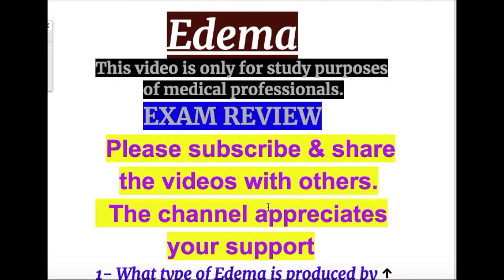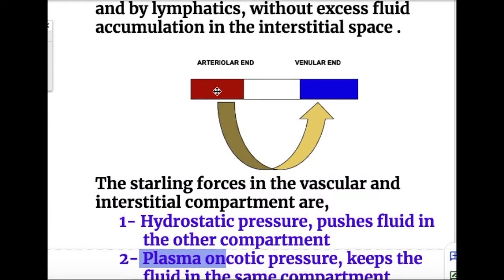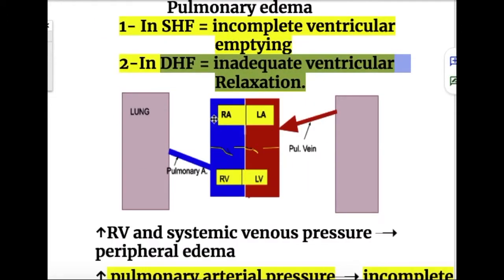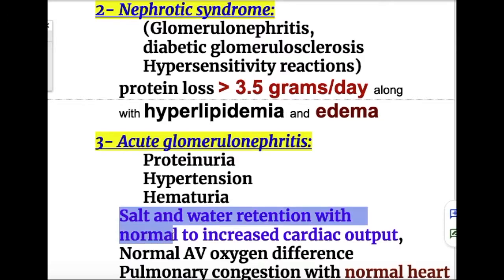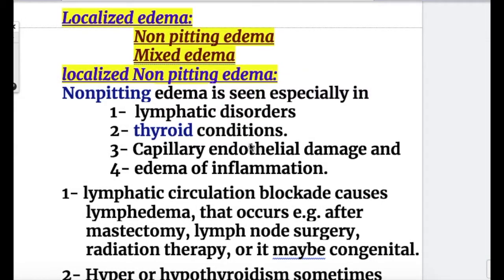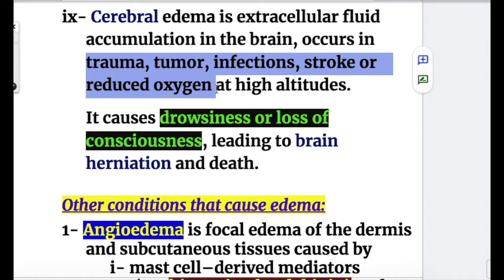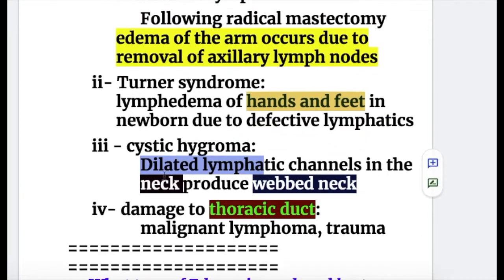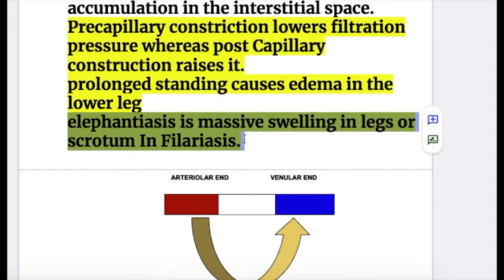EDEMA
Edema , interstitial space ,Body water,
,starling forces , arteriolar end , venular end ,
,Hydrostatic pressure,   Plasma oncotic pressure, ,  plasma oncotic pressure
, hydrostatic pressure
 , Capillary pressure,

 lymphatic obstruction,
Venous obstruction,
 arterial volume ,
  vascular resistance,
 pitting, non pitting,
  transudate,exudate,

Generalized edema,
Anasarca, CCF, LV function,
peripheral edema,
Pulmonary edema,
  ventricular
emptying
,   ventricular
Relaxation,
ANP, BNP,
 natural diuretics, Nephrotic syndrome,Glomerulonephritis,
diabetic glomerulosclerosis,
  glomerulonephritis,
 Proteinuria,
  cirrhosis, aldosterone

,  malnutrition,

Peripheral AV fistulas

,Refeeding edema , boil, carbuncle,
Localized edema,
   mastectomy,  glycosaminoglycan.

 Capillary endothelial damage,Blisters , Thrombophlebitis , hemiplegia ,Jugular vein obstruction,chylous effusion, chylomicrons , Cerebral edema , Angioedema ,animal dander, Sepsis, Painless edema, Cellulitis, necrotizing
infections, Filariasis,
lymphadenitis, lymphangitis, and
epididymitis,
Elephantiasis,Trichinosis,Enzyme immunoassay,
      Muscle biopsy,

Mebendazole ,albendazole ,
Prednisone, Turner syndrome,cystic hygroma, webbed neck

, thoracic duct